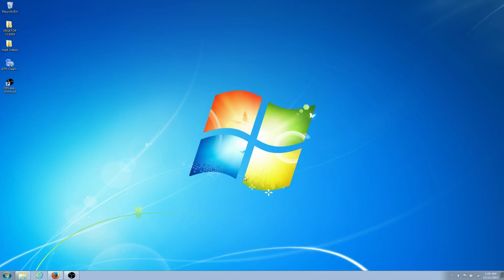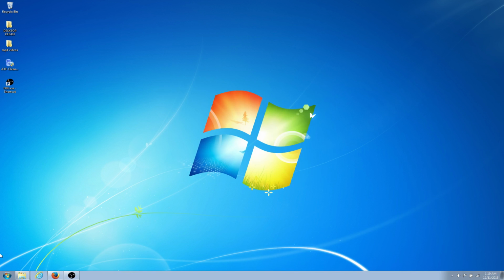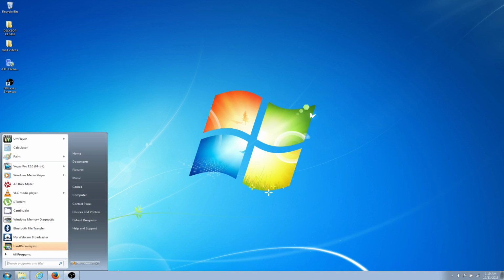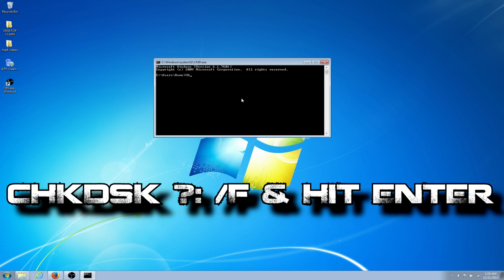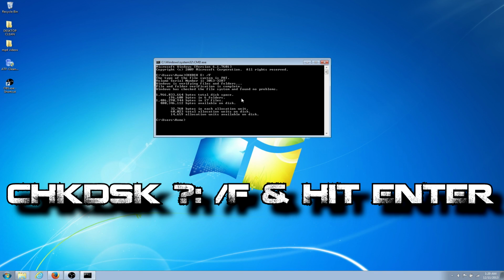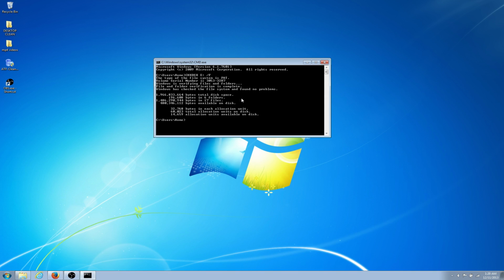Fix Any USB/SD/MINI/MICRO "NO FORMAT NEEDED"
As it probably has happen to all of us we hate seeing that dreaded "You Need To Format"

Well, I'm here to help you recover your damaged drives, just follow my step by step guide and you'll be on you way to enjoying your important files in no time.

🔥 TIRED OF A HIGH CELL PHONE BILL? 🔥
🔻📱 My Recommended 5G/4G LTE UNLIMITED Phone Plan 📱🔻
🔥5G/4G LTE UNLIMITED Family Plan With HOTSPOT NO CONTRACT🔥

MrPCEelectronics Most Used & Top Recommended Items

Hard Drive
Hard Drive USB Cable
Data Recovery PC
Data Recovery MAC
Hard Drive Cloning
Card Reader
Wireless Mouse
Bluetooth Wireless Head Phones
Soldering Station
Solder Wire
Thermal Imager
Xbox Live Pass

Due to factors beyond the control of MrPCElectronics, it cannot guarantee against unauthorized modifications of this information, or improper use of this information. MrPCElectronics assumes no liability for property damage or injury incurred as a result of any of the information contained in this video. MrPCElectronics recommends safe practices when working with computers, electronic devices and tools or equipment seen or implied in this video. Due to factors beyond the control of MrPCElectronics, no information contained in this video shall create any express or implied warranty or guarantee of any particular result. Any injury, damage or loss that may result from improper use of these tools, equipment, or the information contained in this video is the sole responsibility of the user and not MrPCElectronics.